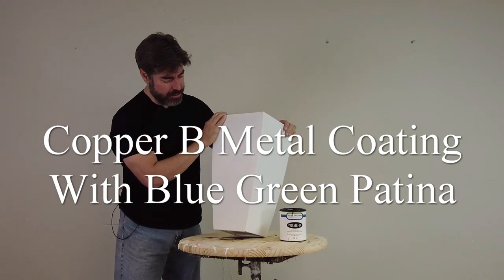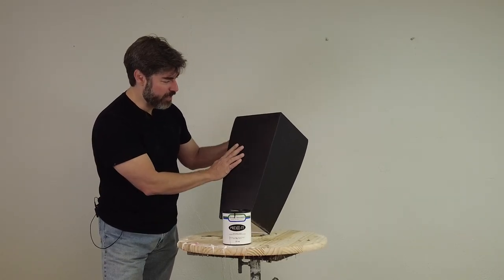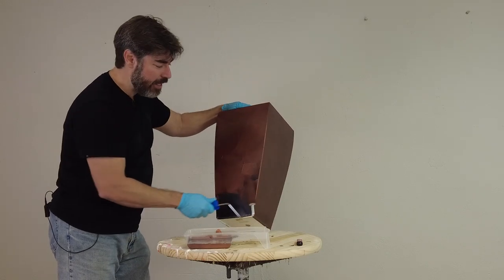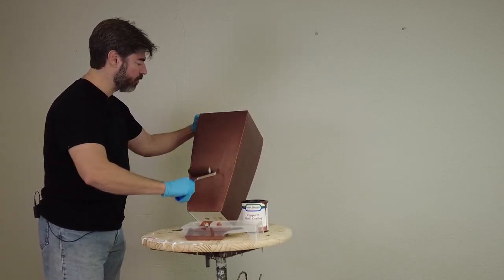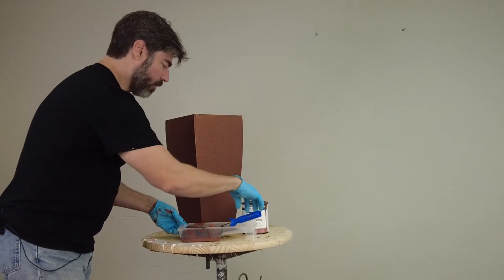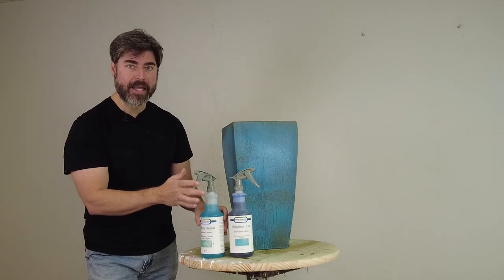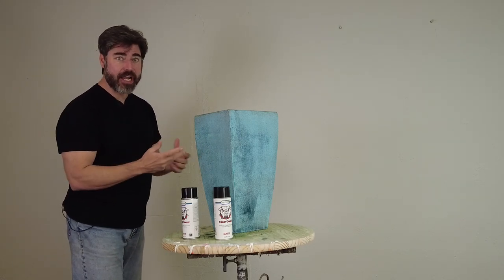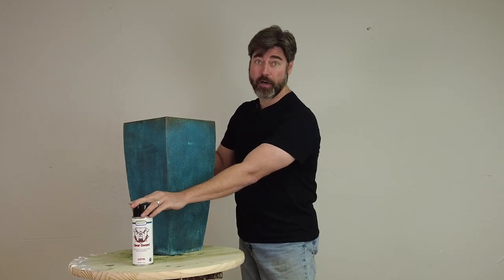Metal Coating Tutorial: Blue Green Patina Over Copper B Metal Coating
In this tutorial we explain the process of priming, painting, and patina application. We applied Copper B Metal Coating and then applied 2 acid patinas.